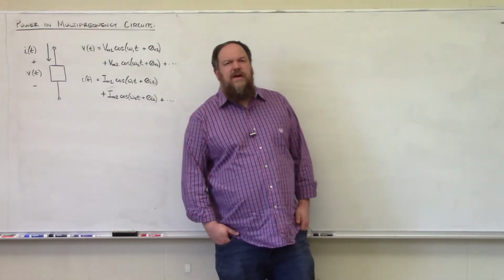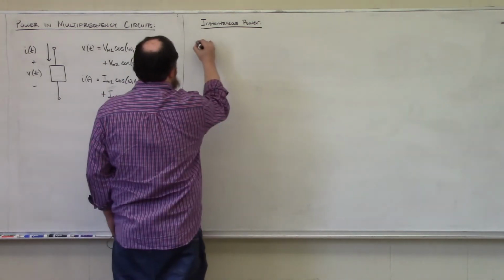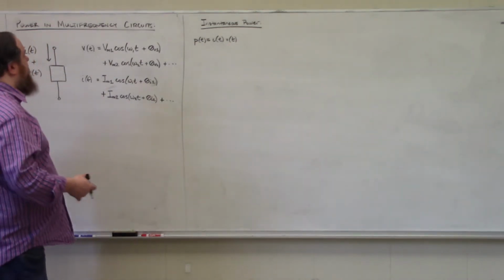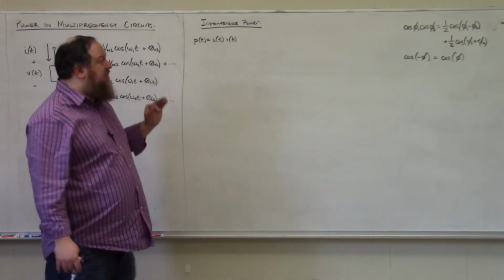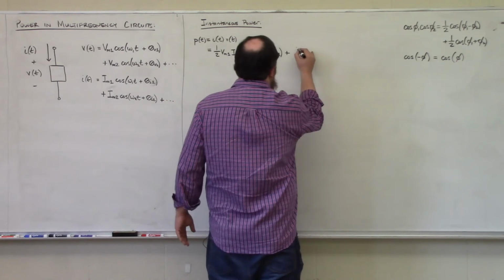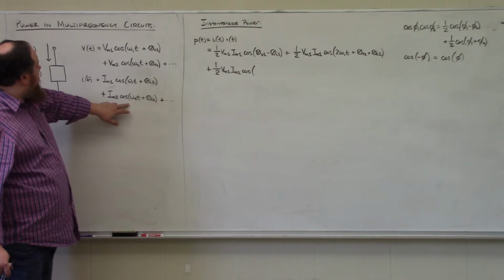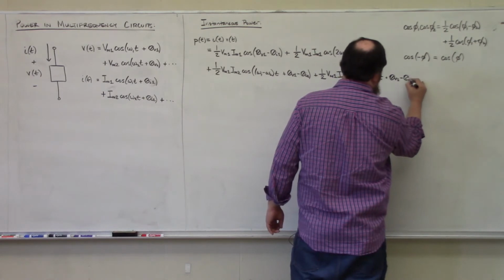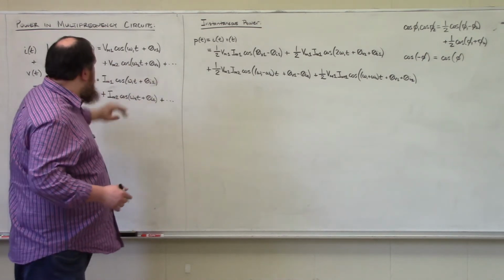ELEN 223 - Lecture 17, Pt. I - Instantaneous and Average Power in Multifrequency Circuits